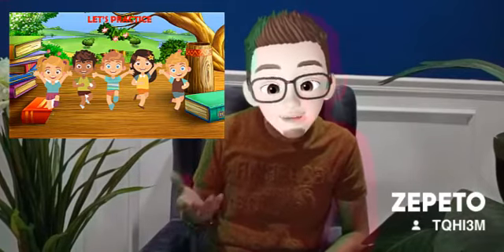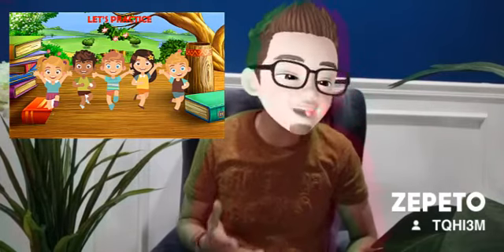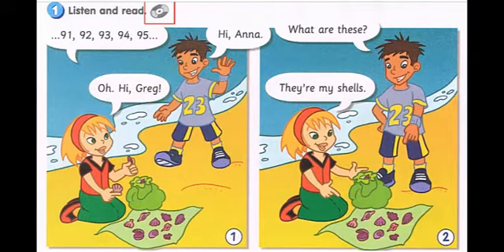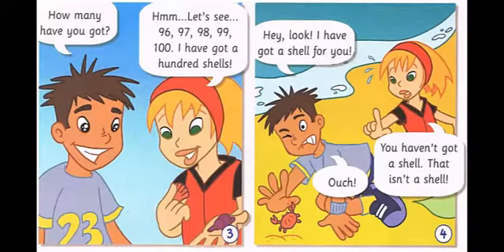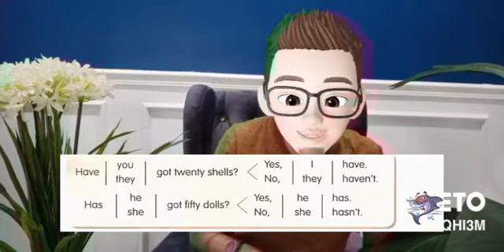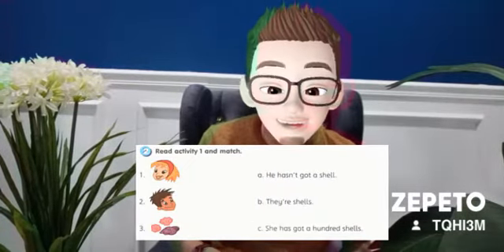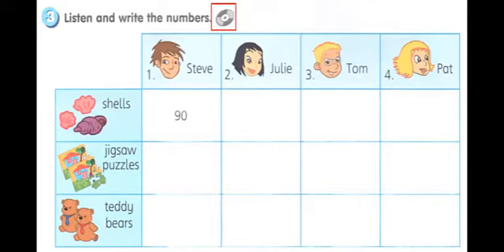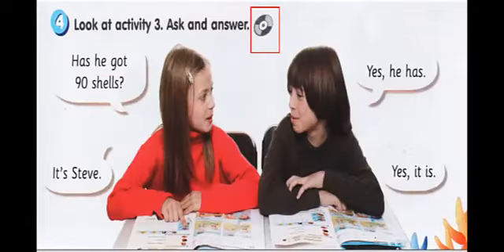LESSON 2 GET SMART PLUS 3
LISTENING AND SPEAKING